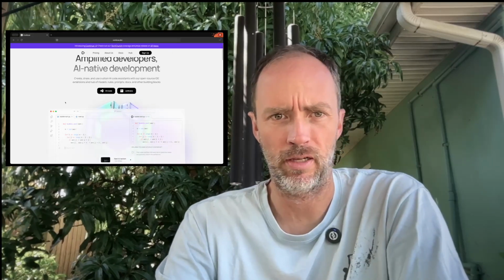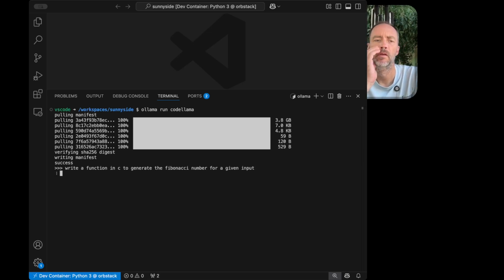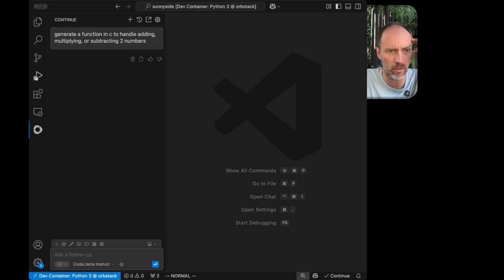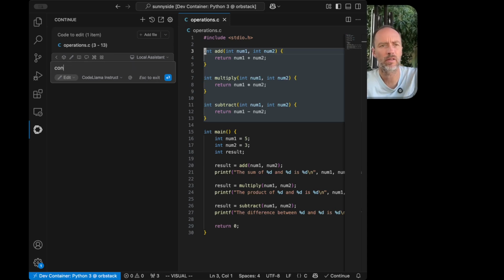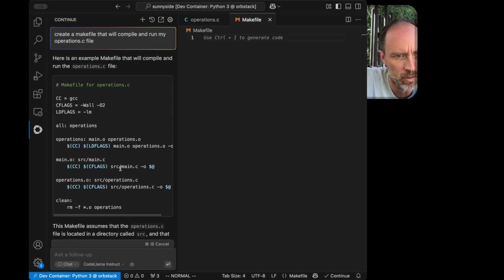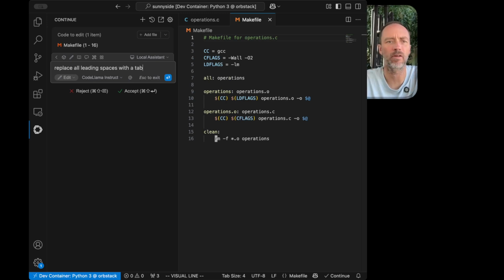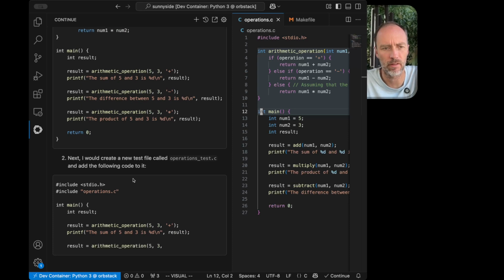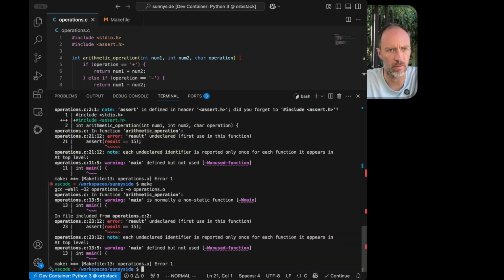I talk about codellama, devcontainer, and continue.dev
I put ollama and the continue.dev vscode extension into my development environment to do "effective" ai assisted code generation... See how easy it is.